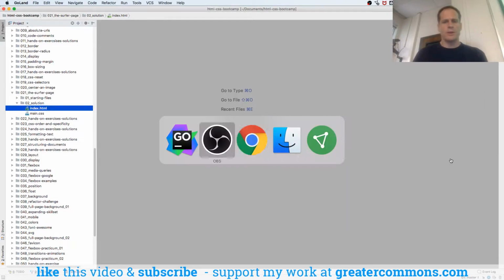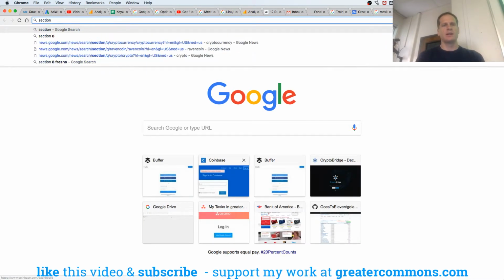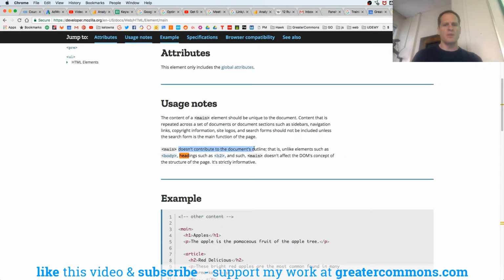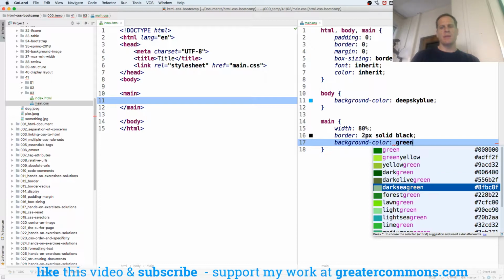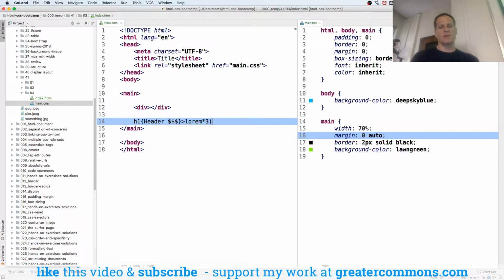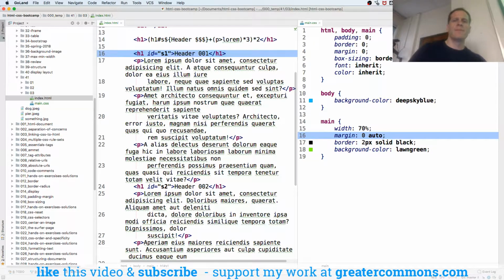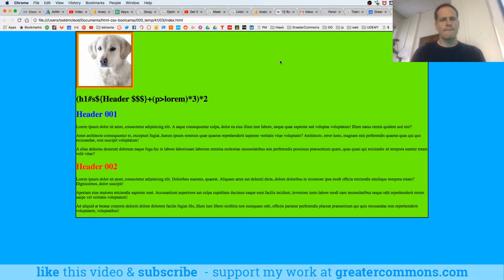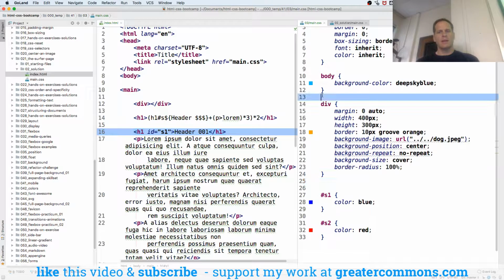HTML SURFER PAGE - HTML HANDS ON TUTORIAL